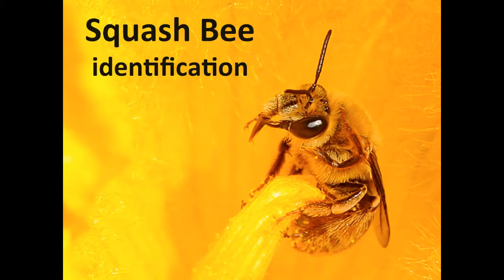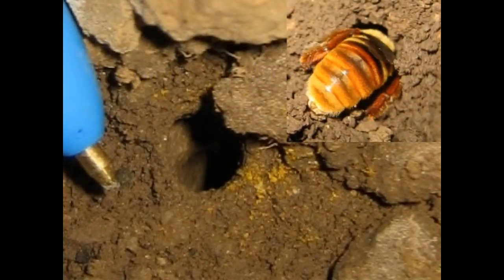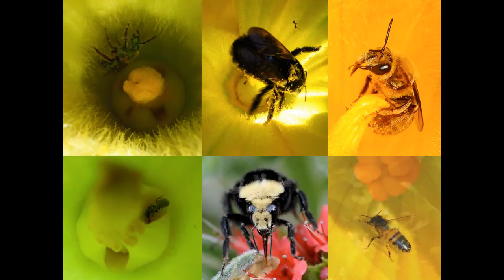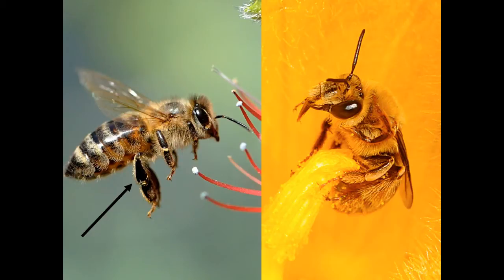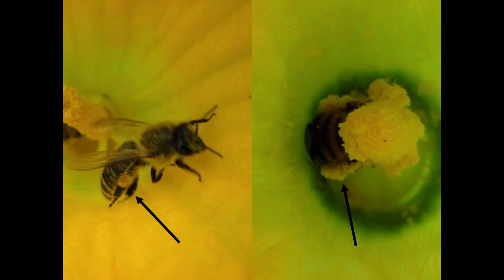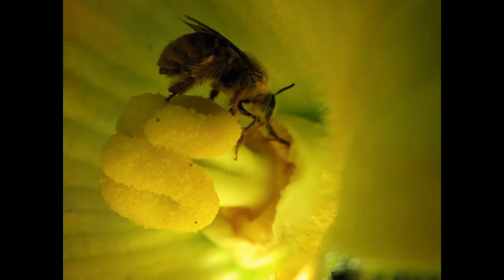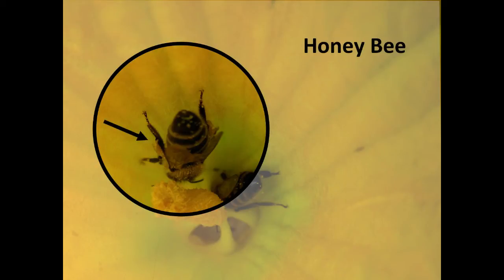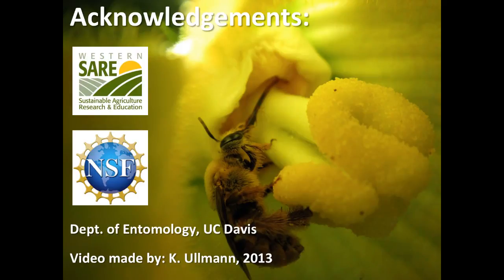Squash Bee Identification: squash bees and honey bees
Squash bees (Peponapis pruinosa) are found in Central and North America. In this short video I provide tips on how to tell squash bees (Peponapis pruinosa) from honey bees. I don't mention it in the video, but an additional factor to consider is the shape of the bee's abdomen. If you are looking at the bee from behind the honey bee's abdomen is torpedo shaped while the squash bee's abdomen looks a little flatter and wider - one might even say a squashed torpedo shape.

If you want to use a key to identify your bees use the interactive key or look for Sheffield, R. 1994. The bee genera of North and Central America. Smithsonian Institution Press. Washington.